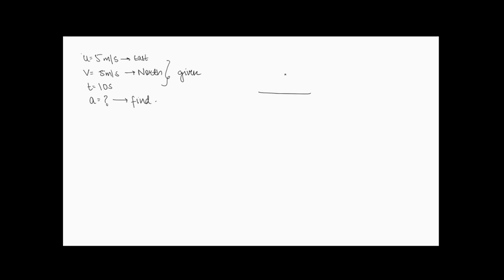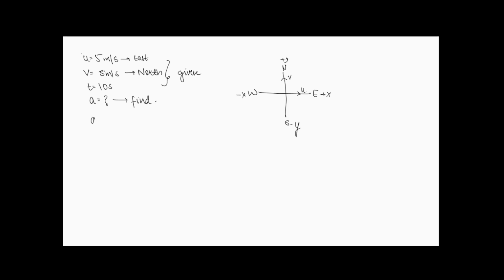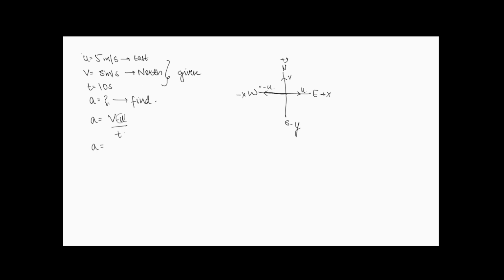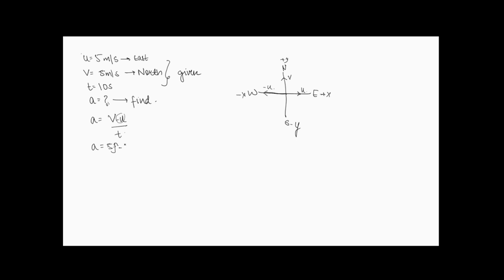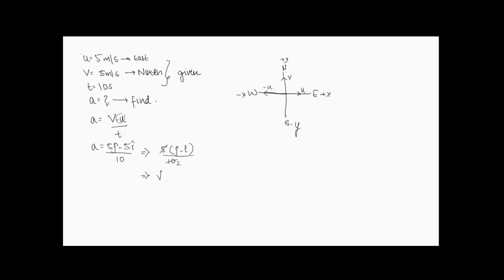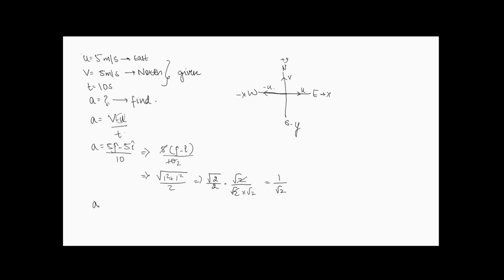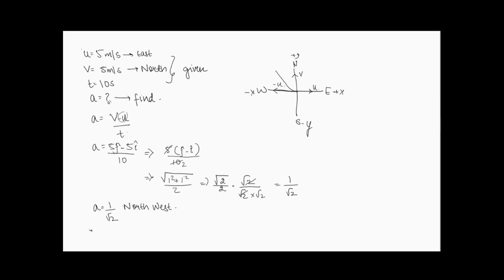A particle is moving eastwards with a velocity of 5 m/s in 10 seconds - physics solved question/mcq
A particle is moving eastwards with a velocity of 5 m/s in 10 seconds the velocity changes to 5m/s northwards. The averages acceleration in this time is A)  1/√2m/s2towards north-eastB)  √2m/s2 towards north-westC)  zero D)  1/√2m/s2 towards north-west'
'science experiments'' channel by Dhanushree is to trigger interest and passion about learning science in a practical way.